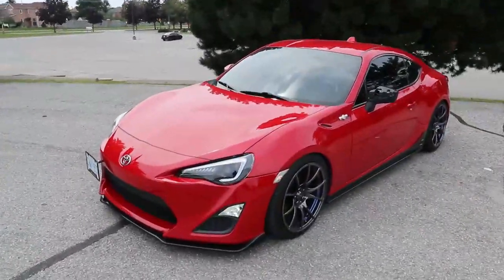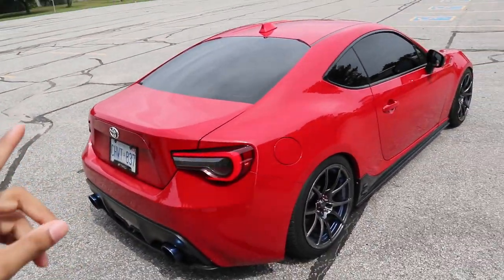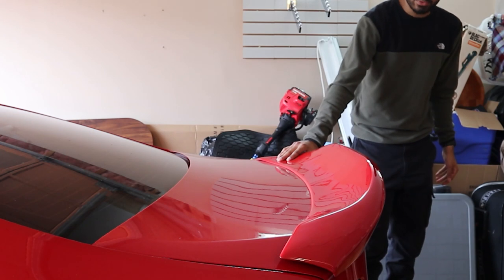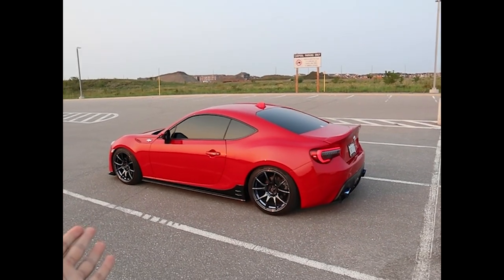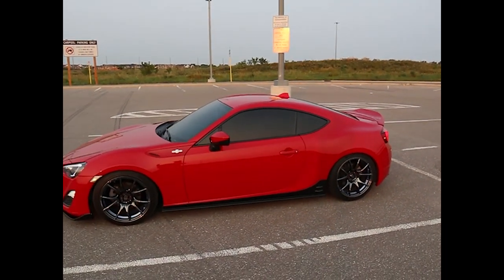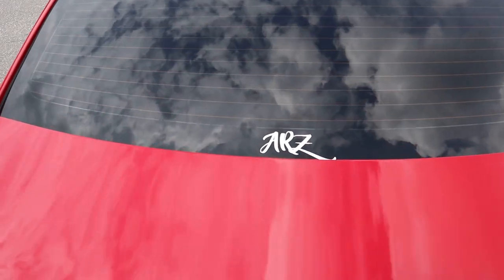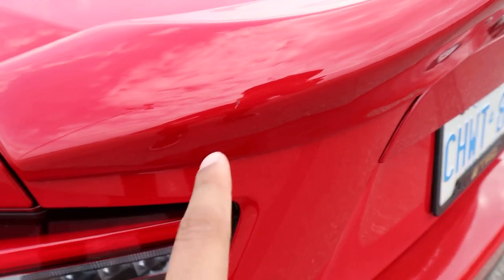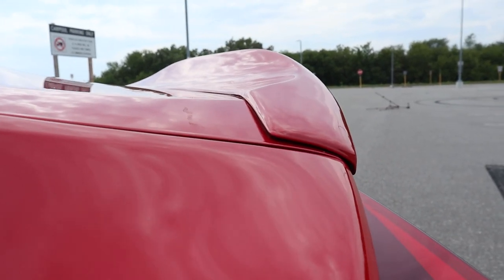INSTALLING AN AGGRESSIVE DUCKBILL ONTO THE FRS! (Legsport Spoiler)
In today's video we install a duckbill spoiler onto the frs. This is a highly requested mod from you viewers/subscribers in the comments and I finally got it done. The Duckbill we install is a Legsport Duckbill or a L type Duckbill and I picked it up for $170. Instead of the unpainted black that it comes with, I got the duckbill paint matched to the OEM color. (C7P Red). After picking it up from the paint shop, I tried to install the Duckbill but ended up failing since the 3M Double sided tape wasn't holding onto the trunk. I ended up taking the Duckbill to a shop and getting it installed there. They used Epoxy to mount it on the car but since its a rep duckbill the fitment was a little off. Hope you guys enjoy todays video!

VLAND Headlights use code "VLAND0297_AA"
VLAND Taillights use code "VLAND0287_AA"
VLAND 4th Break Light use code "VLAND0305_AA"

 ⚡️Here is a Mod List on the FRS & links:
(Lip-kit/Aero) :
ST Style Front Lip
ST Style Side-skirts
OEM Style rear diffuser
LegSport Duckbil {Paint matched}

(Lighting) :
LED DRL's/Turn Signals
Led Turn Signals (Amber)
Amazon LED Sidemarkers

(Exterior)
Wheels - Wedssport SA10-R's 18x9.5+45
Coilovers - Tein Street Basis Z
Fitment - 235/40/18
White Line Camber bolts
5mm spacers
5% Window Tints
50% Windshield Tints

(Exhaust) :
PLM UEL Catless Headers
Secondary cat delete
Muffler Delete 2.5" Y pipe
2 Blue burnt tips

(Performance & Tune) :
OpenFlashTablet Stage 2+ Tune {94 pump gas}
Pop/Flame Tune
K&N drop in filter {Intake}